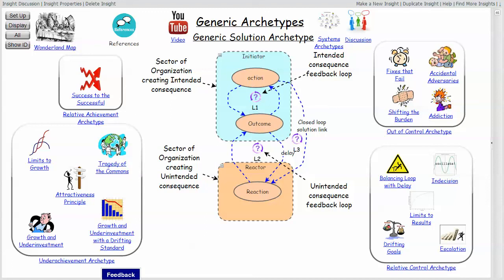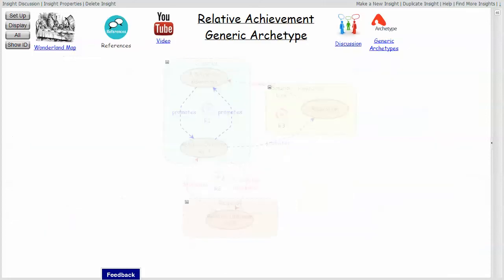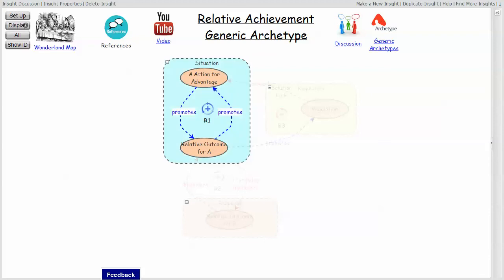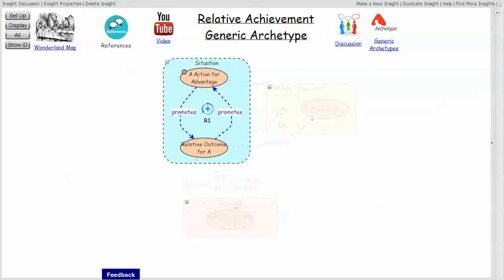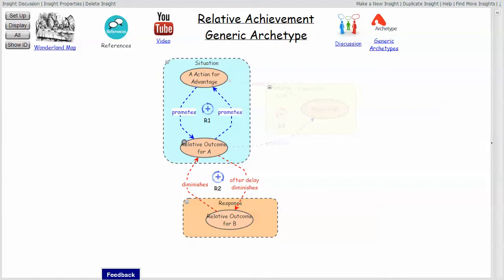Relative Achievement Generic Archetype xRev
Relative Achievement is one of the four generic archetypes developed by Eric Wolstenholme and maps to the Success to the Successful Systems Archetype.